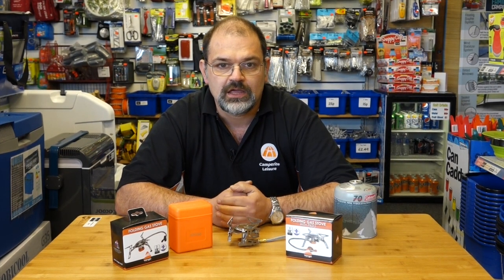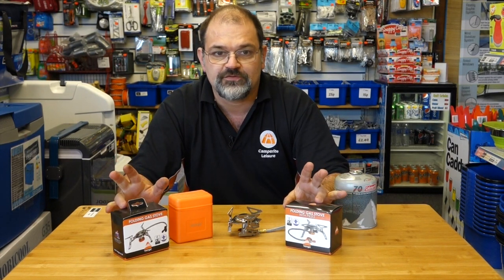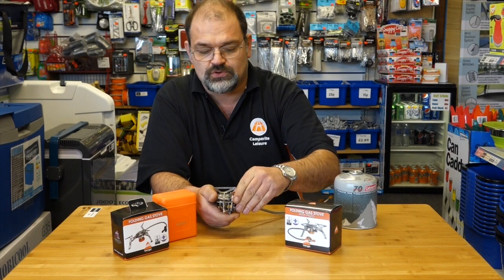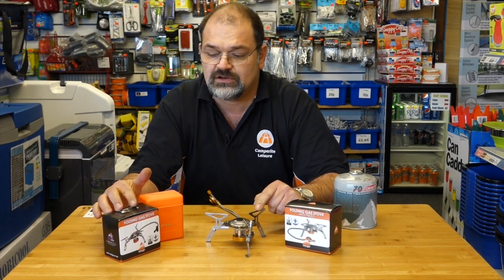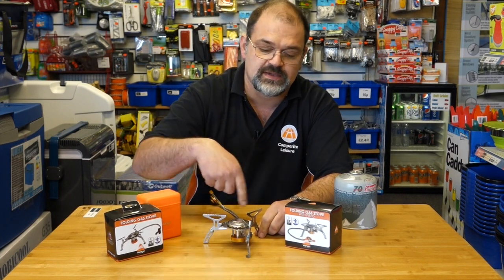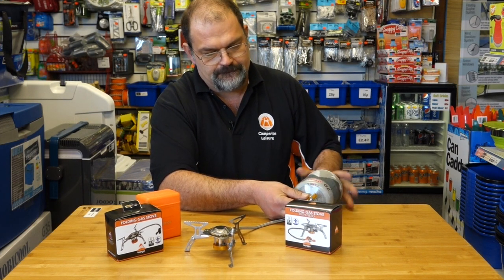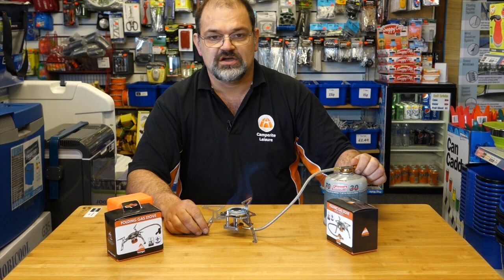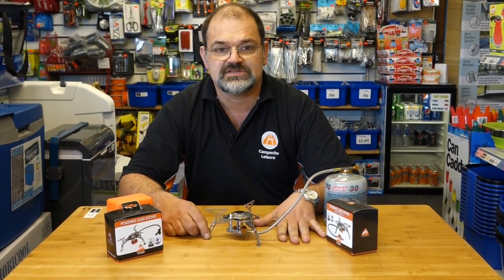Vango Folding Stove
Vango Folding Stove with and without Piezo ignition